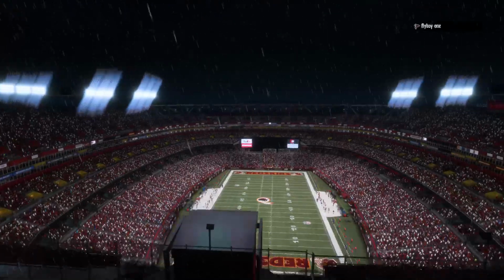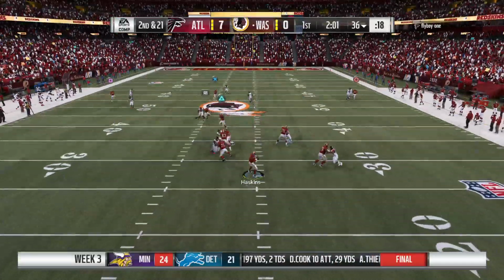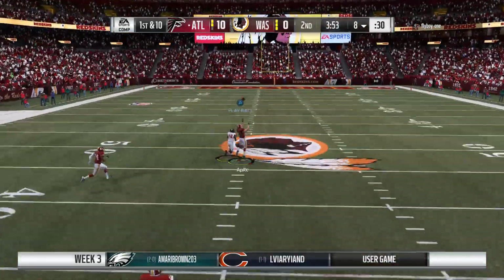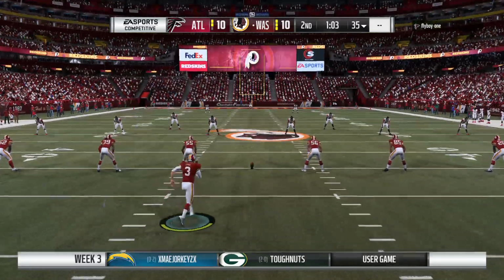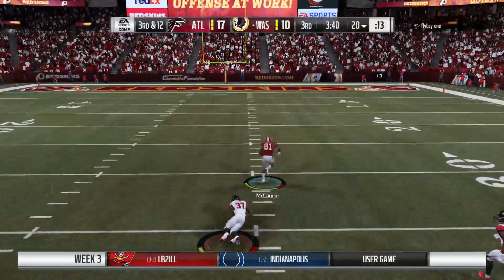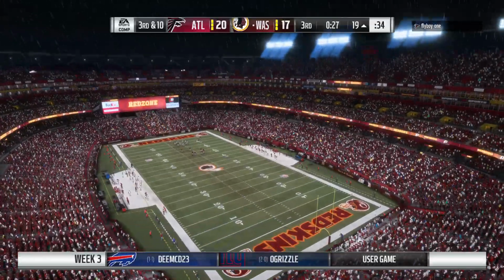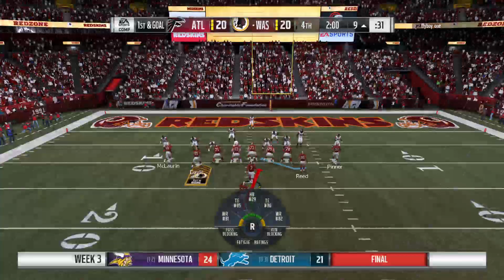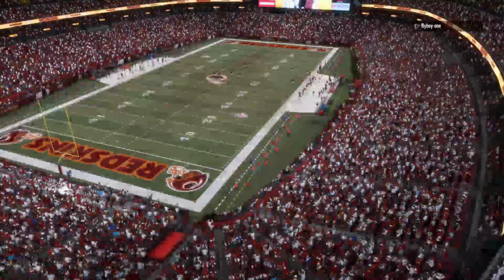John_75_'s Live PS4 Broadcast